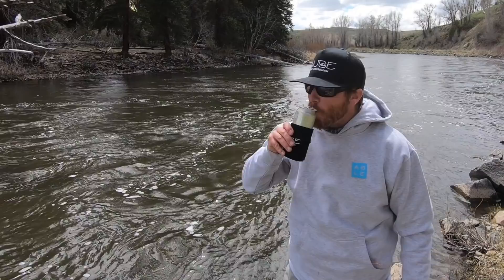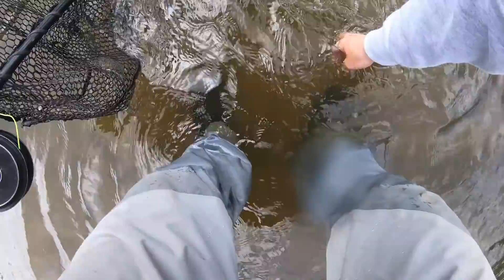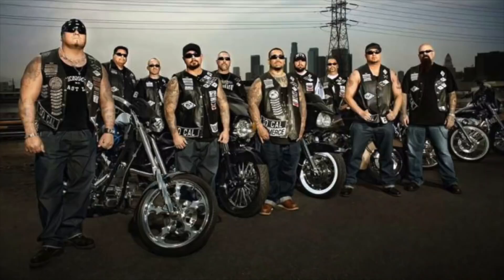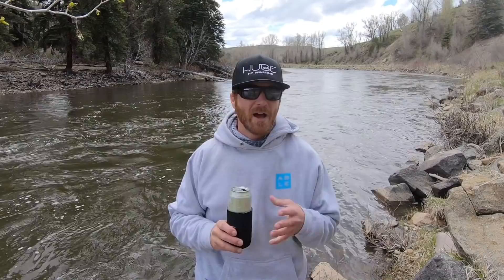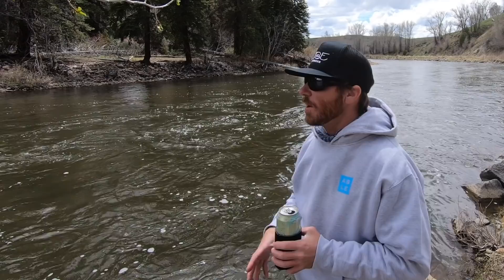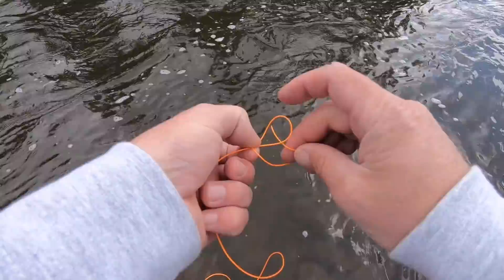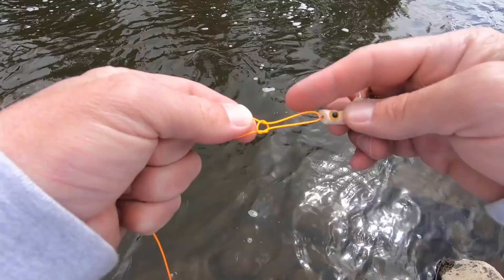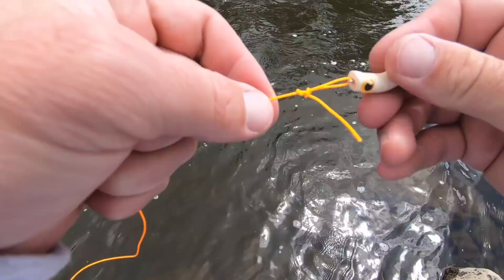non-slip loop knot, fly fishing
Beef up your quiver with this useful and easy knot.

friends

zland hat - @zlandbrand